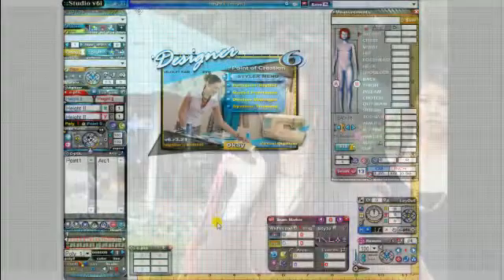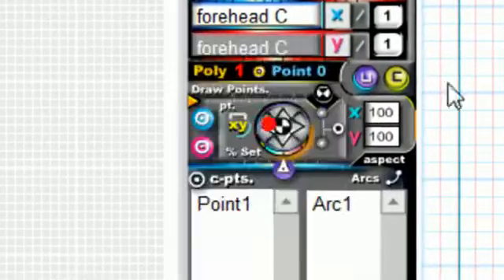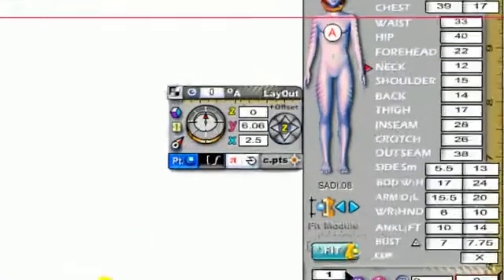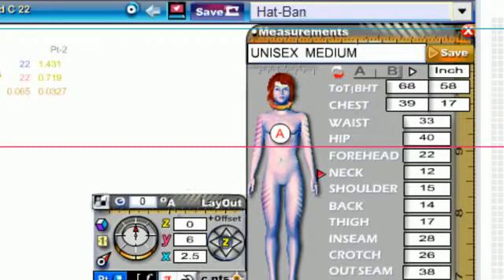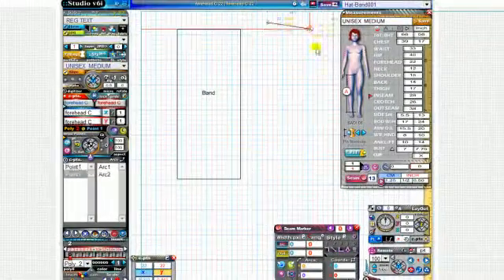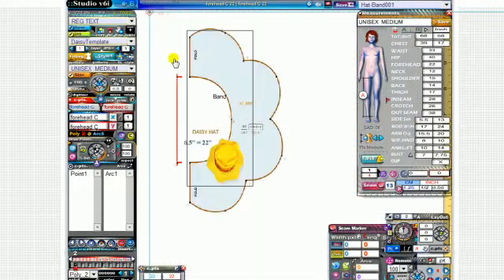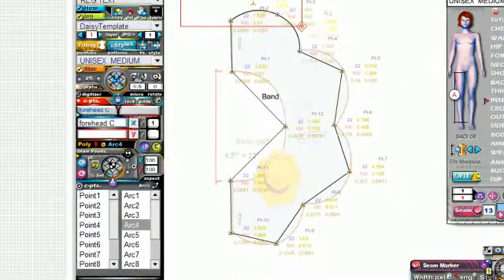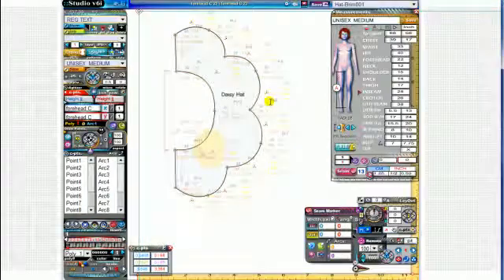Get started Digitizing Digital Patterns in Designer Virtual Pattern:Studio v6i Software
This tutorial shows you how easy it is getting your patterns and designs digital, sizable and editable, in this video we set a size model and plot cotrol points for a daisy hat pattern. Get the trial downloadand get started...